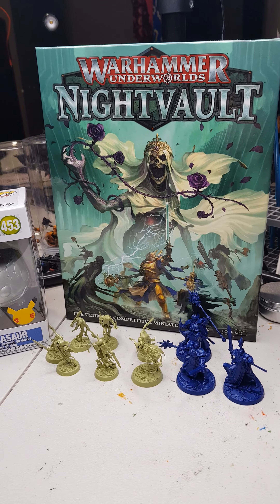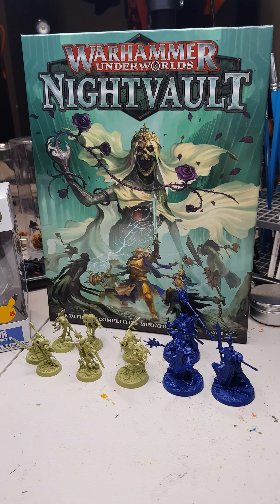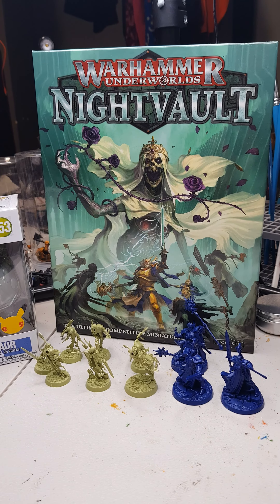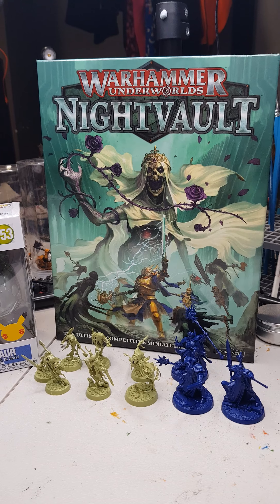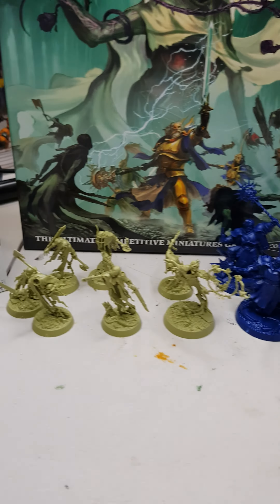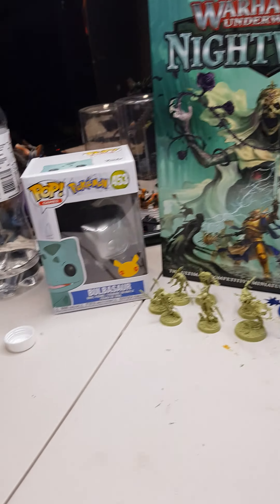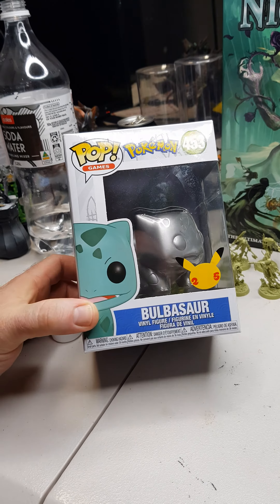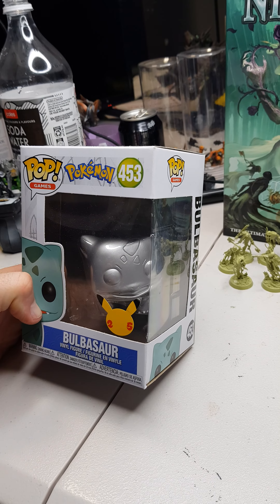Not sure what to paint next... Warhammer or another Pokemon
Been busy today so I didn't get a chance to sort out the next project.
I had some fun stuff to do with the kids at their school.
I found this Warhammer Underworlds set and another Pokemon POP.

Ill think about it tomorrow and we will kick off a new session then :)